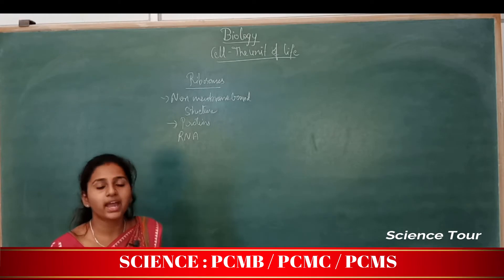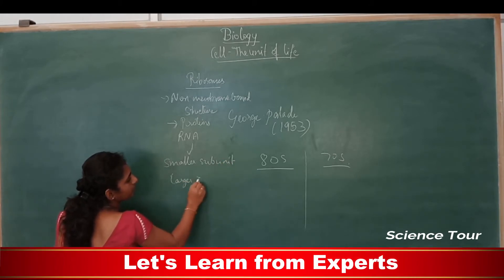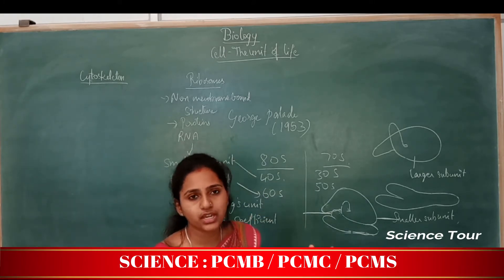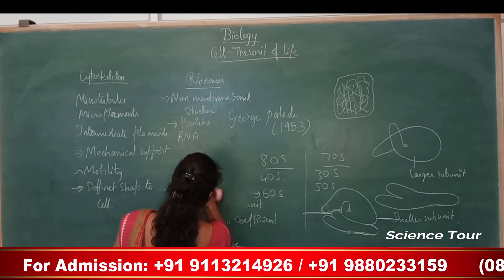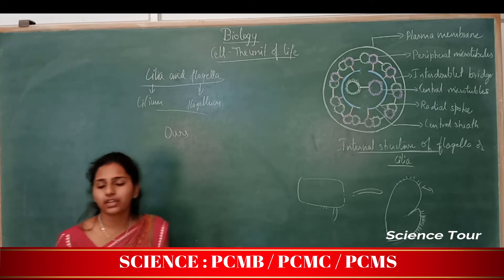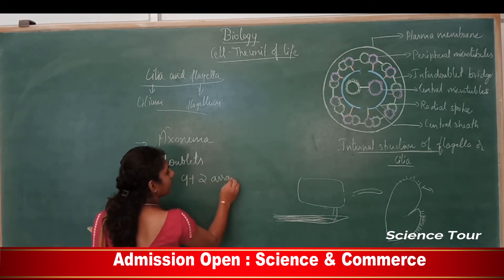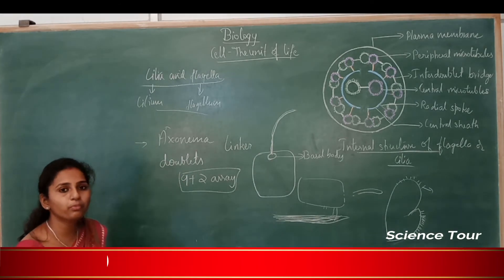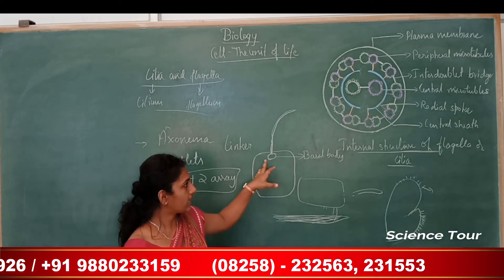Biology Class 11 | Cell the Unit of Life (Part 9) | PUC Biology Science Online Class | Science Tour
COMMERCE: CEBA/HEBA/EBAS

SCIENCE:  PCMB/PCMC/PCMS